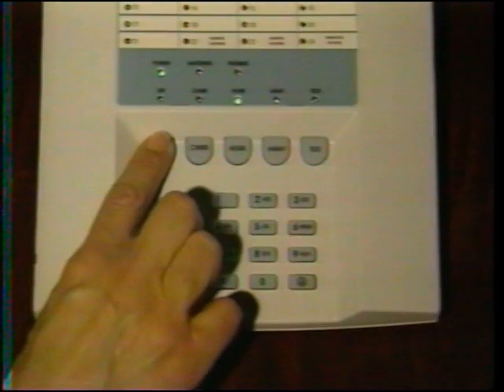Video Processor Demo - Archer Super Video Processor, Vidicraft AVP-100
In this video you can see a basic example of how our hardware video processing setup works. The beginning and end of the video are presented untampered with. The units we utilize are an Archer Super Video Processor, Model # 15-1276 and a Vidicraft Audio/Video Processor, Model # AVP-100. Both units have manufacturer stamps stating they were "born" in 1986.